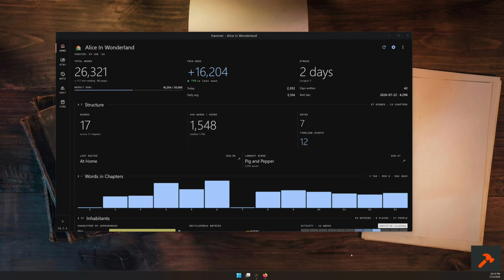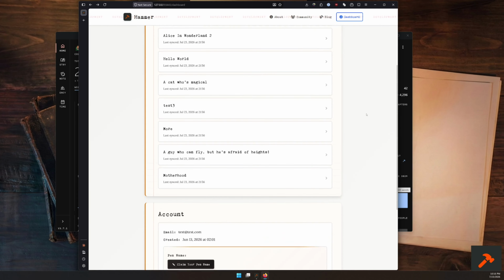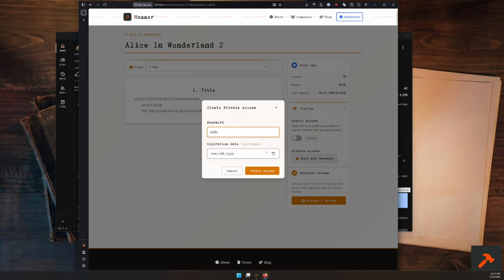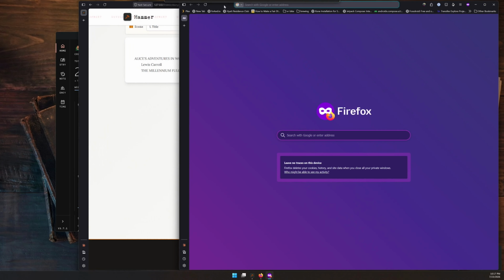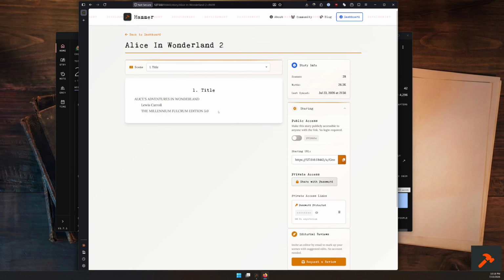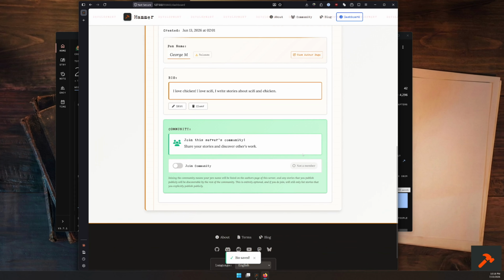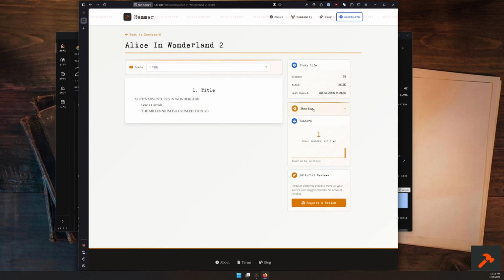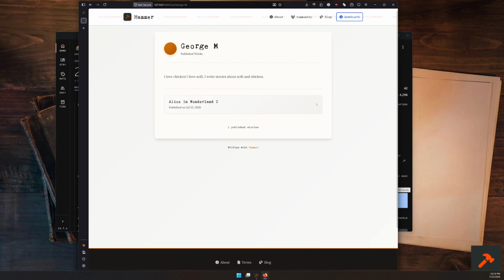Hammer Tutorial 12: Sharing your stories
Using a sync server to share your stories, publicly or privately.